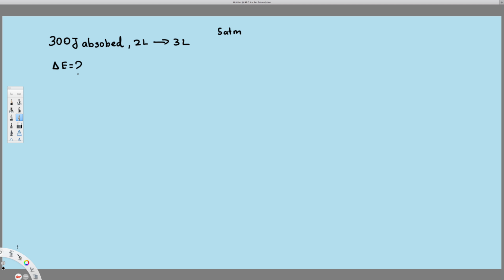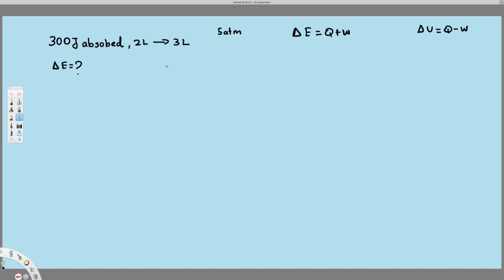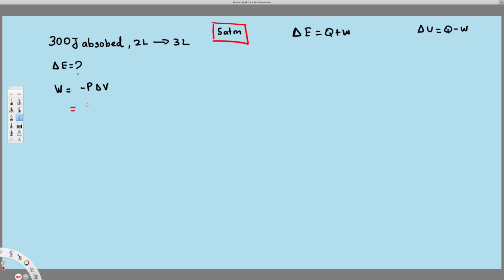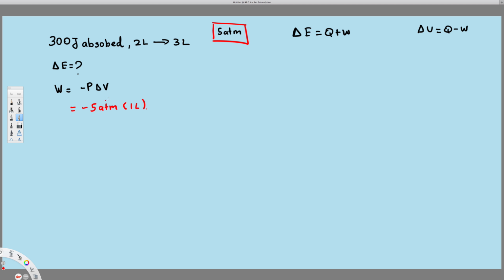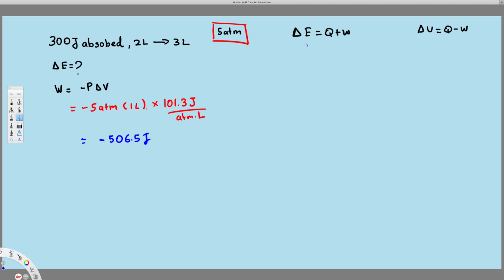Thermochemistry Equations & Formulas Lecture Review & Practice Problems Chemistry #1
This video provides a comprehensive review of thermochemistry equations and formulas, covering key concepts and principles in chemistry. It includes a lecture review and practice problems to help students understand and apply thermochemistry equations and formulas. The video is designed to help students prepare for exams, quizzes, and other assessments in chemistry, and is suitable for students taking introductory chemistry courses. The topics covered include thermodynamic systems, internal energy, enthalpy, heat capacity, and more. By watching this video, students will gain a deeper understanding of thermochemistry and be able to solve problems with confidence. The video is part of a series of chemistry lectures and practice problems, and is a valuable resource for students looking to improve their chemistry skills.